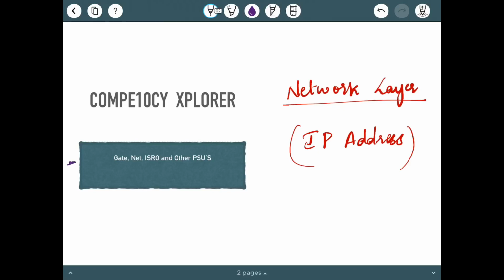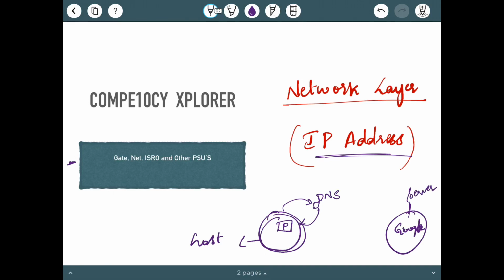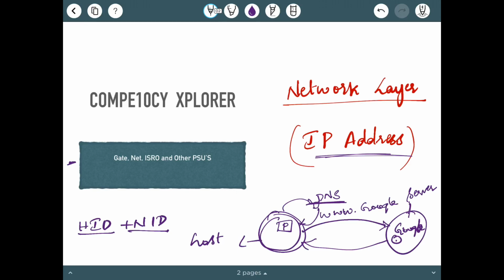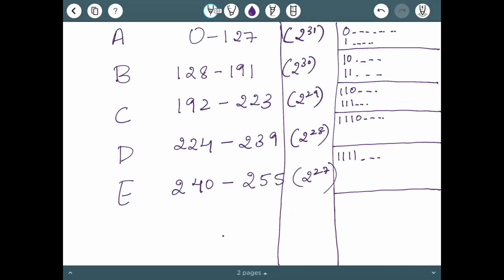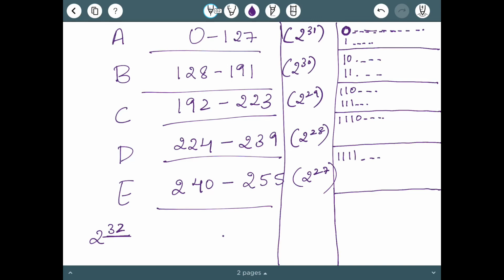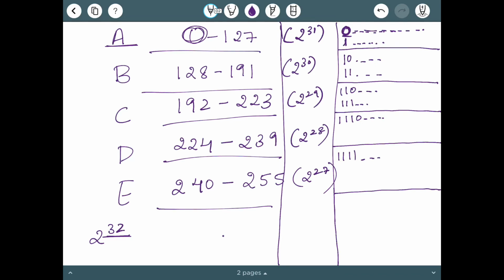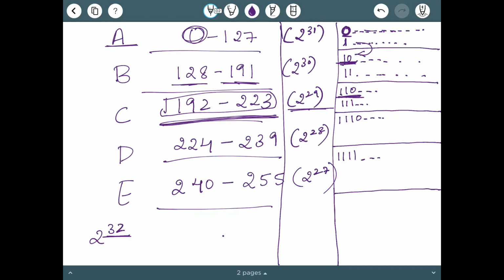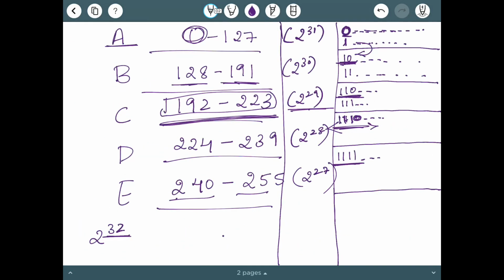9. Network Layer, IP address and its classes